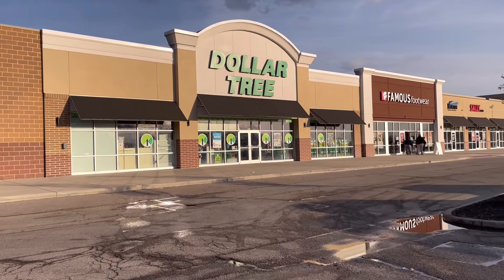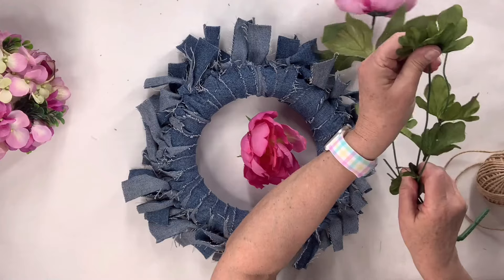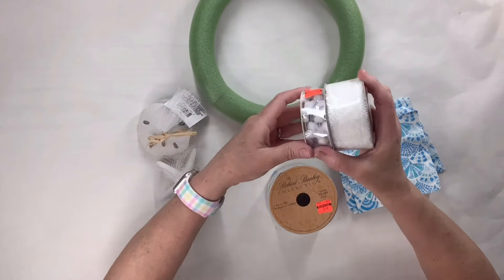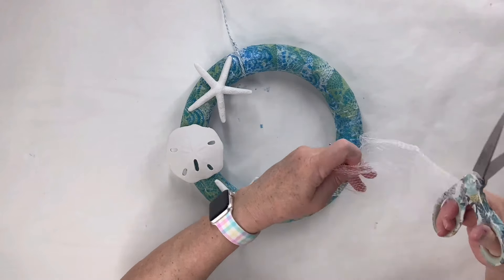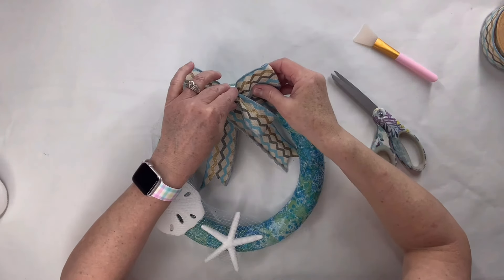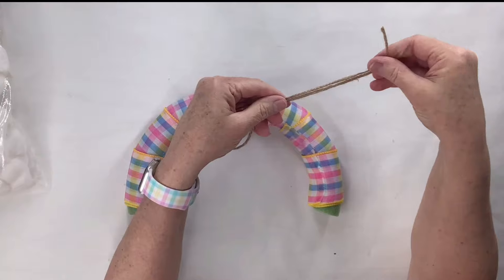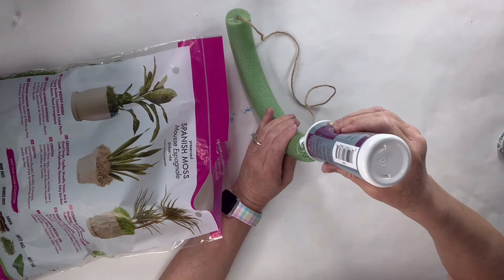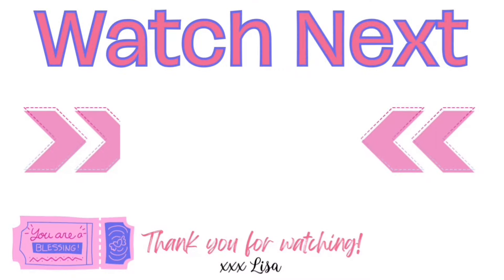🤯 GENIUS Dollar Tree DIY Crafts Using ROUND FOAM WREATHS